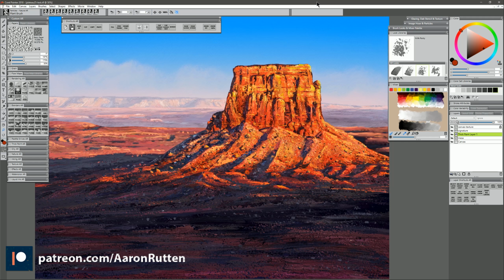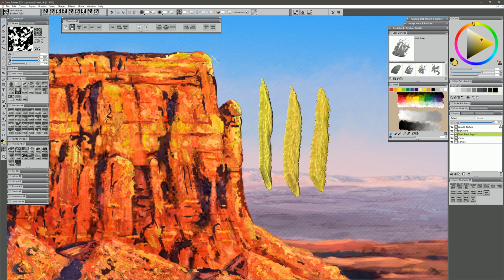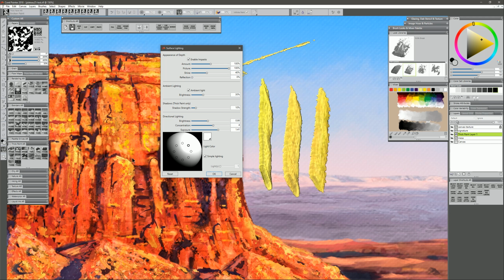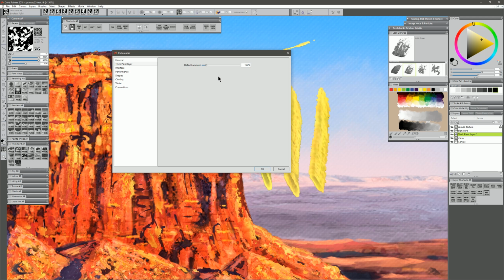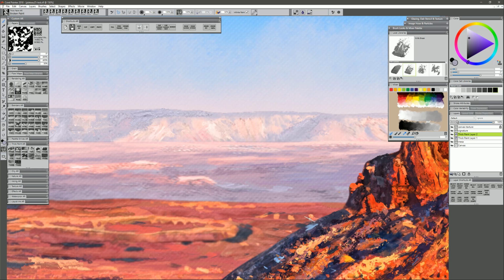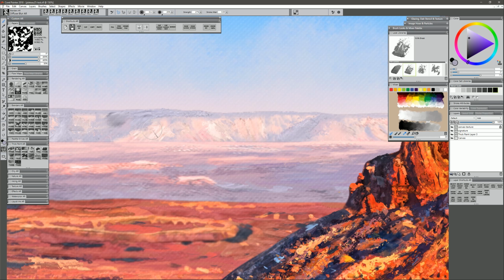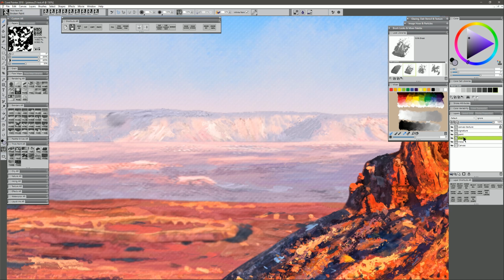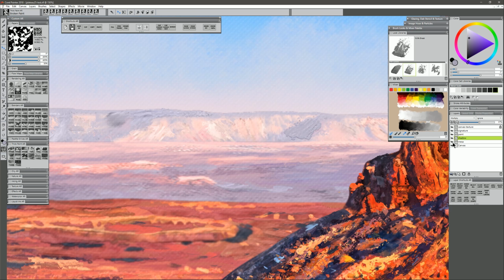How to Tame THICK PAINT Shadows (Corel Painter 2018 Tutorial)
Thick Paint is the closest you'll get to feeling like you're pushing around real paint, but it's not without it's flaws. In this tutorial, I'll show you how to tame Thick Paint shadows so they don't make a mess of your artwork.